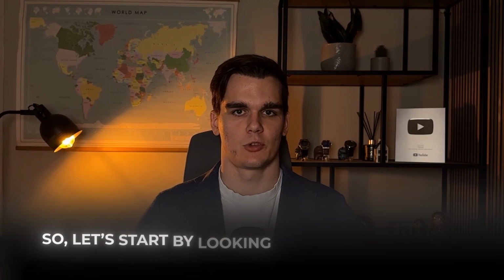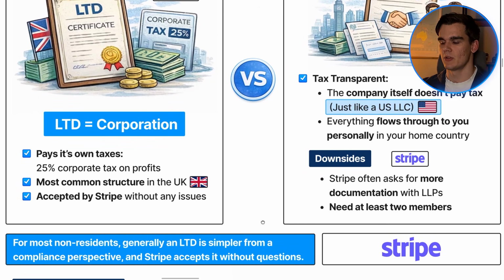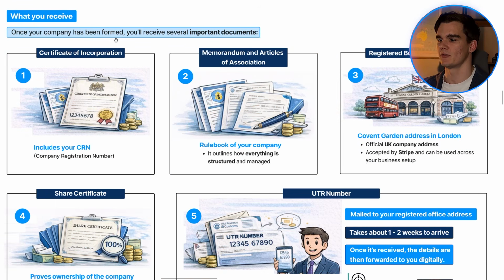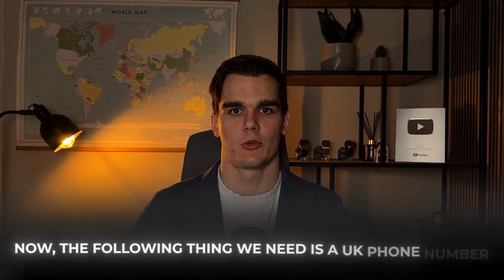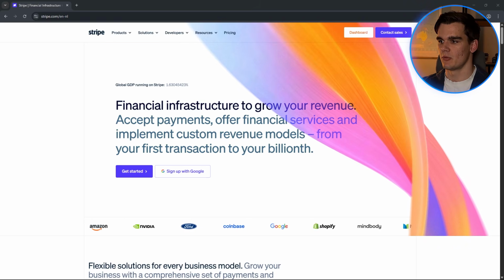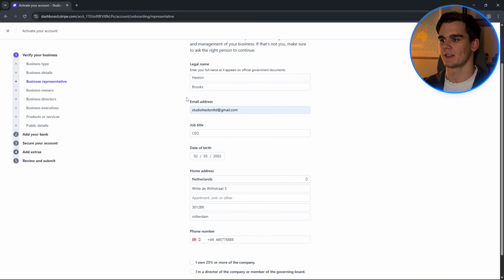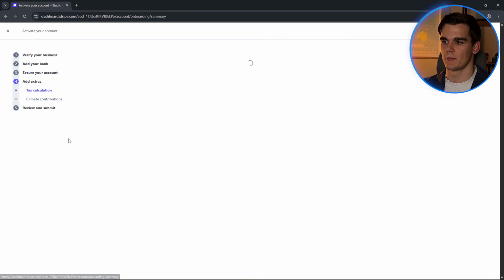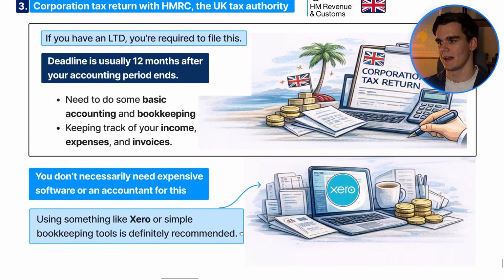How to Create a UK Stripe Account as a Non-UK Resident (Step-by-Step)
If you're a non-UK resident trying to open a UK Stripe account, this is the complete step-by-step guide showing you exactly how to do it legitimately and in a way that Stripe accepts.

You’ll learn how to get your UK company, business address, UTR number, UK bank account, and phone number, and how to structure everything properly so your Stripe account gets approved without issues.

I also cover one of the most overlooked parts, the “trade requirement”, meaning your website needs to be fully set up and compliant before applying, otherwise you risk getting flagged or rejected.

💡 Timestamps:
00:00 Intro
01:12 Requirements Overview
02:36 Forming a UK Company (LTD vs LLP)
04:03 Setting Up a UK Company (First Formations)
06:02 Documents You Receive
07:02 UK Bank Account Setup
07:47 UK Phone Number Setup
09:27 Website Requirements (Trade Requirement)
10:06 Stripe Application Walkthrough
15:12 Verification & Approval Process
16:18 Ongoing UK Compliance Requirements
17:25 Next Steups

🌍 Follow for more content on international payments, company formation, and Stripe setups for non-residents